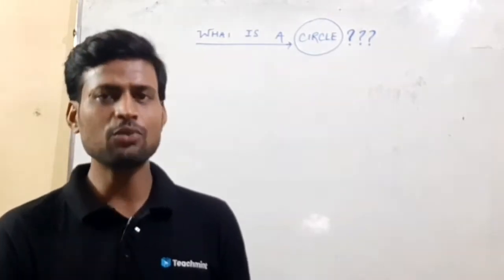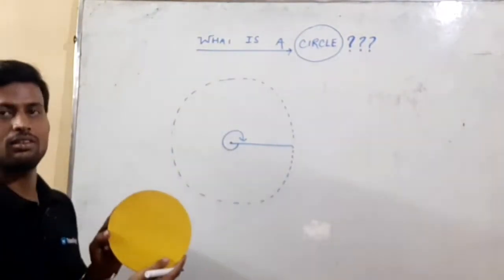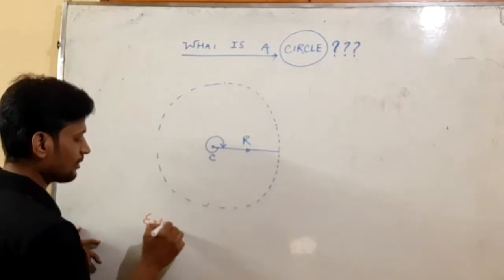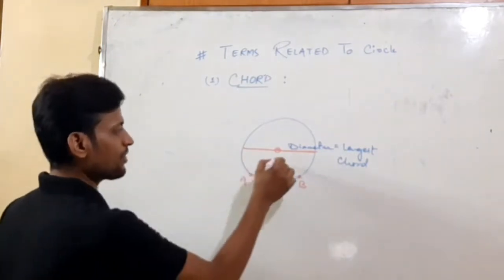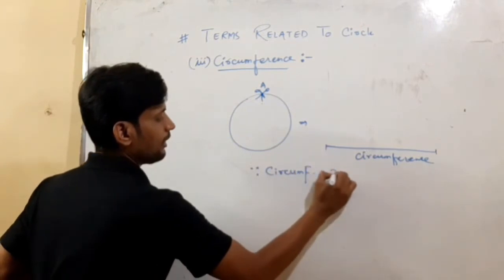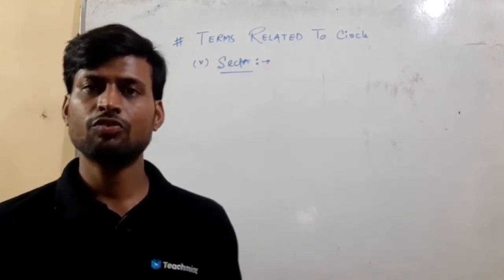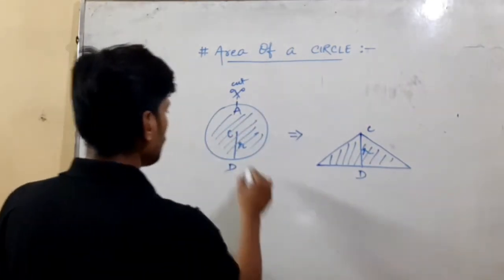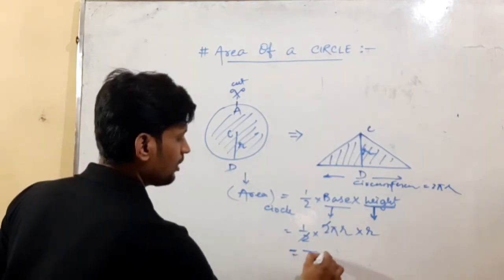circle introduction | demo video | byju's | vedantu | unacademy | selected video